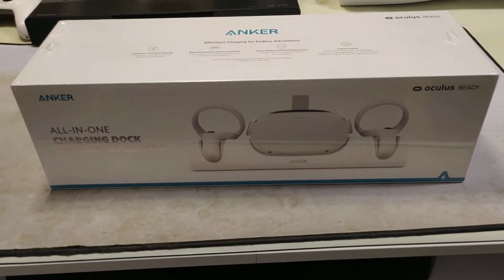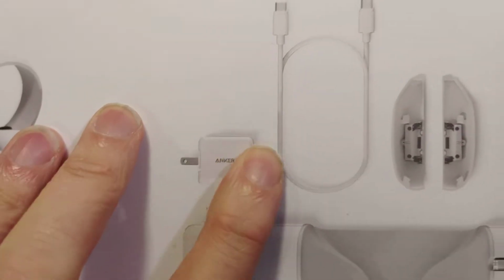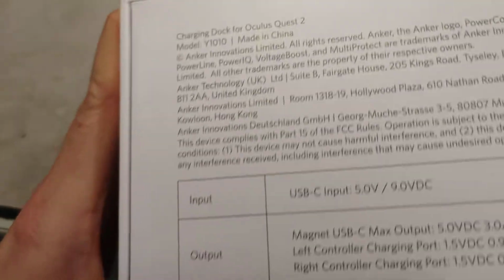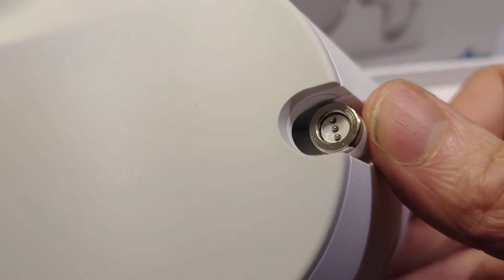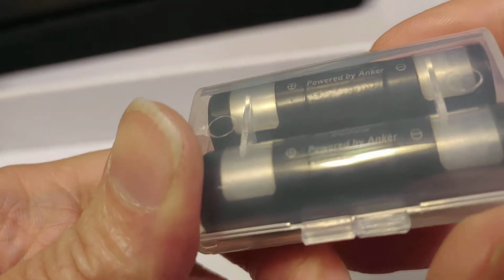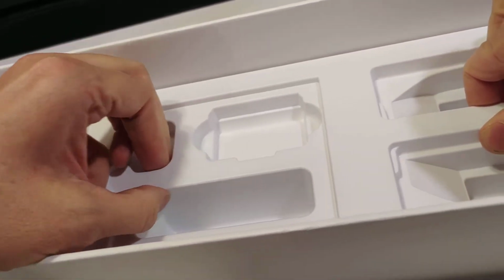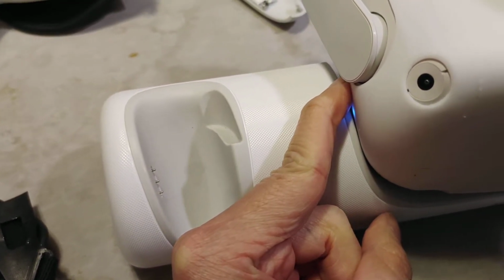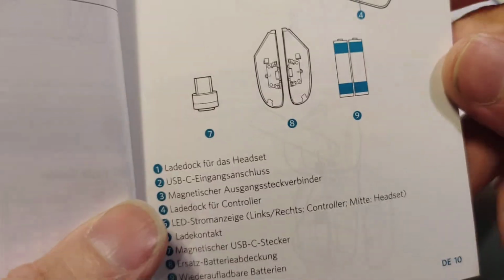Unboxing/Overview of Anker All-In-One Charging Dock For Oculus Quest 2